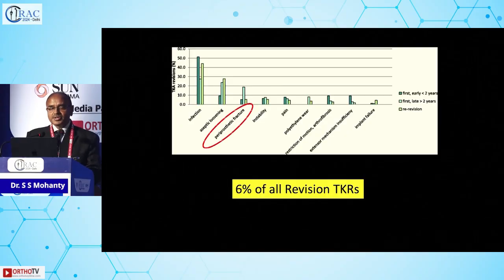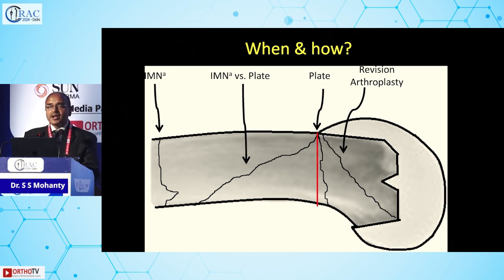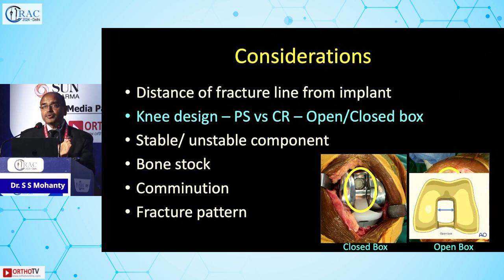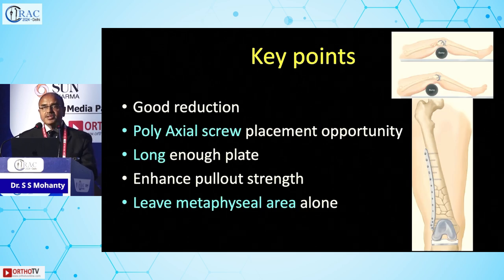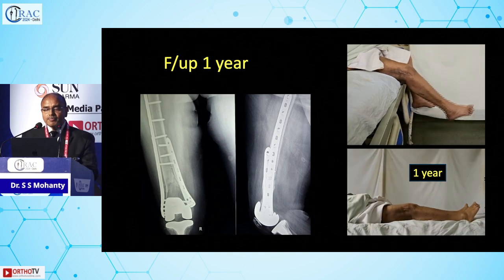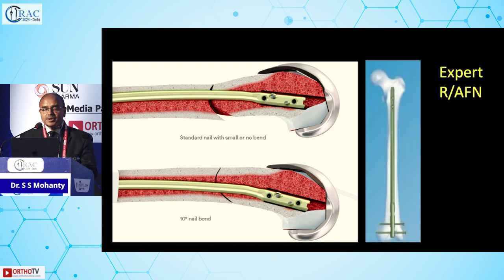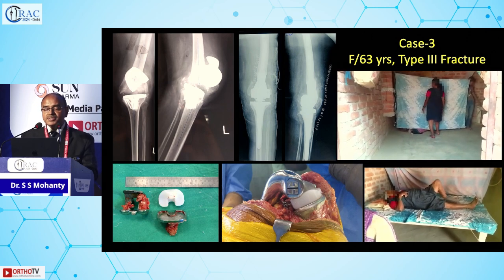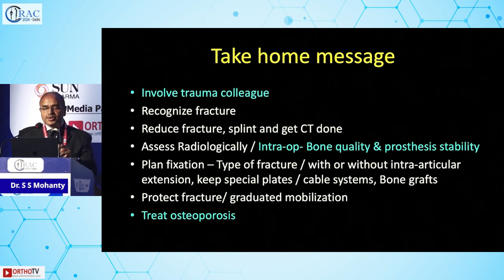RAC 2024: Femoral Periprosthetic Fractures Post-TKA – Classification & Management - Dr. SS Mohanty